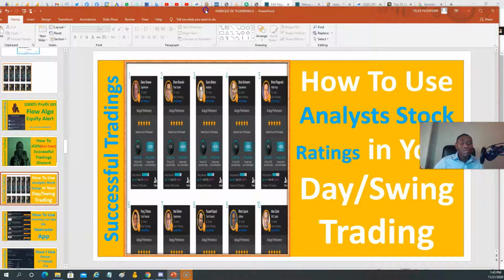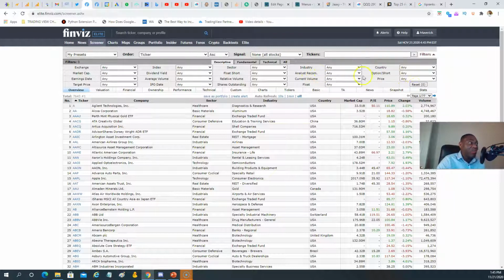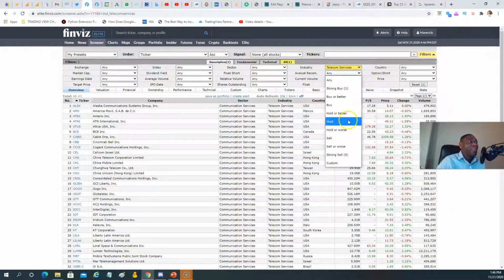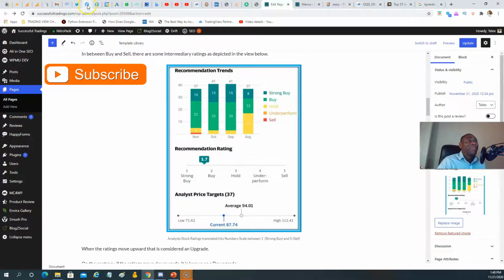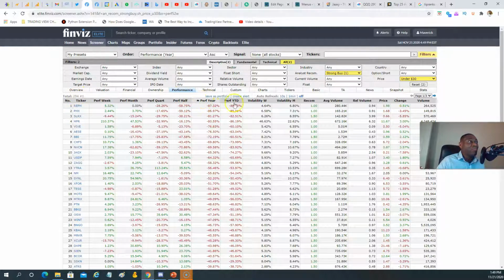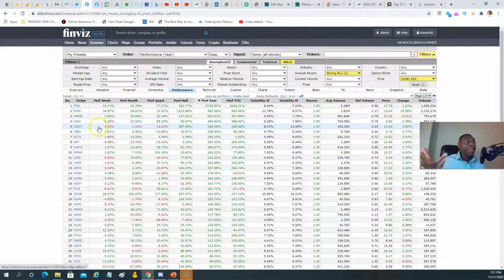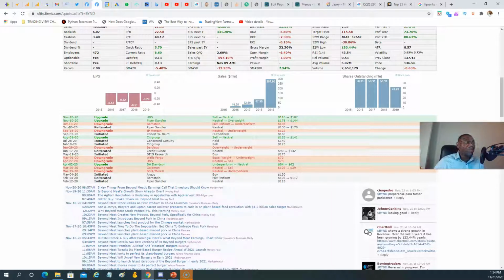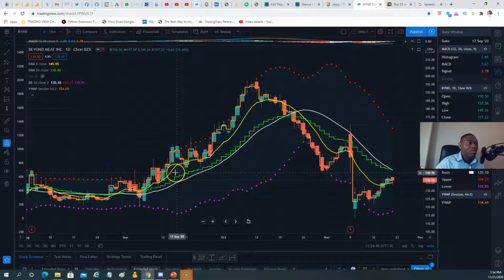How To Use Analysts Stock Ratings in Your Day/Swing Trading✅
In this video, we share how to use Analysts Stock Ratings in your Day/Swing trading and even long Term investing.

Instead of dreading Surprise Analyst recommendations that can turn your trading account upside down, it is possible to setup strategies around these ratings to make money trading Options as a Day/Swing Trader for Instance.

For Long Term investors, we share how Finviz tool can help find opportunities with the Screener filters that matches your investment goals (Dividend and yearly returns)  for instance.

$$$$$$$$$$$$$$$$$$$$$$$$$$$$$$$$$$$$$$$$$$$$$$$$$$$$$$$$444
Related Article: